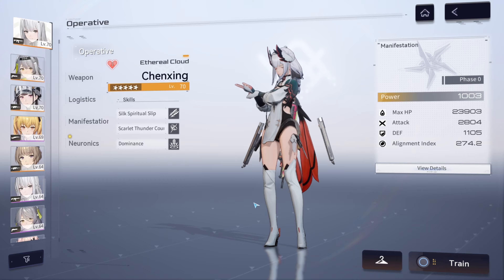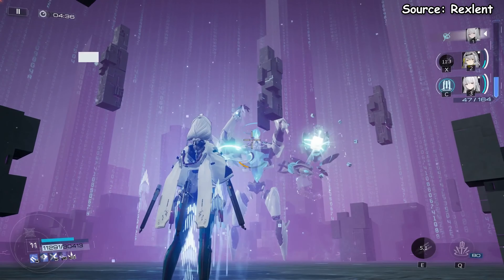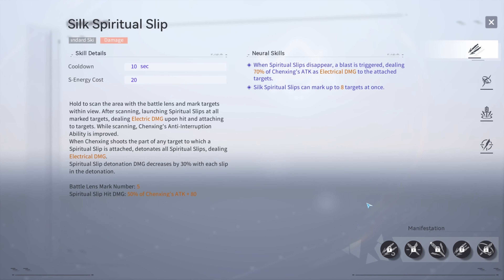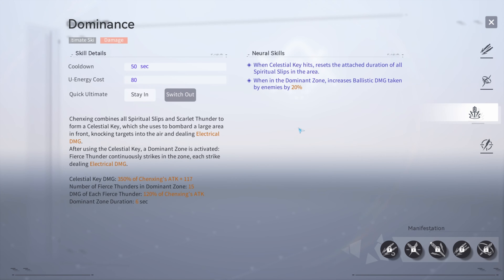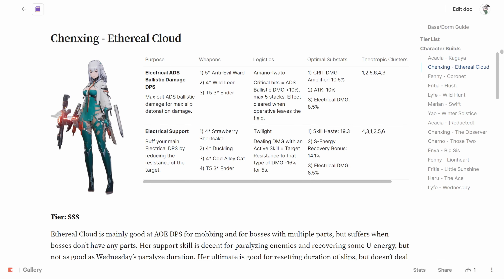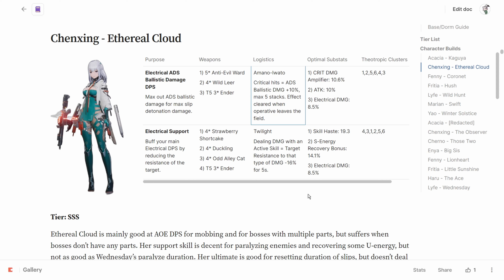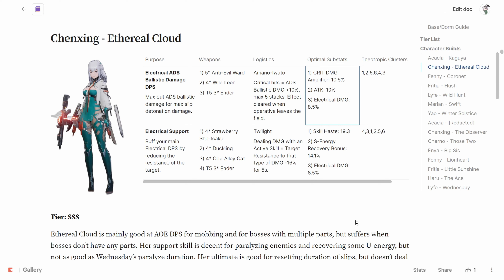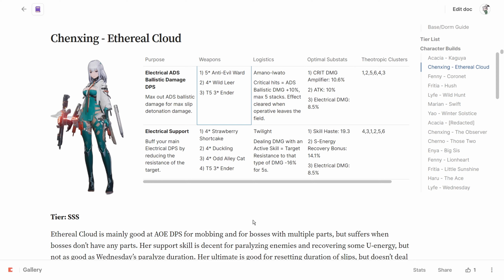Chenxing - Ethereal Cloud DPS Build Guide | Snowbreak Containment Zone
Best logistics, substats, weapons and neuronics for the DPS build of Chenxing - Ethereal Cloud along with some team building recommendations.

Timestamps:
0:00 - Introduction
0:43 - Manifestations
0:54 - Skill Overview
1:57 - Logistics
2:28 - Optimal Substats
2:40 - Weapons
3:16 - Neuronics
3:43 - Teams
4:58 - Outro